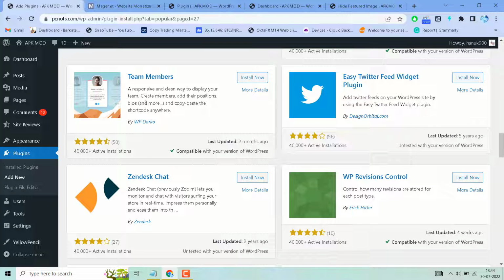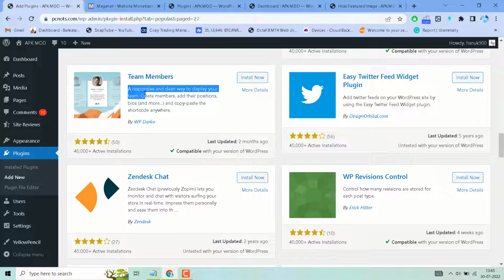display your team on WordPress site